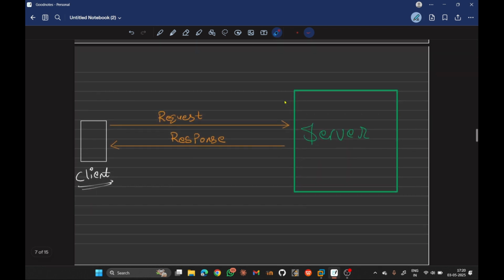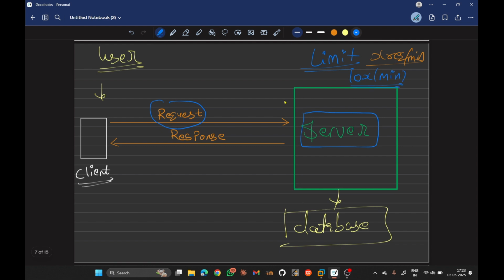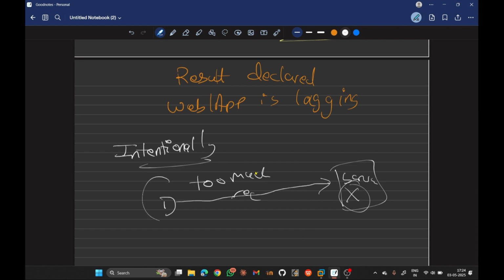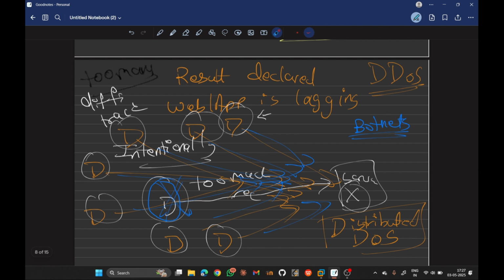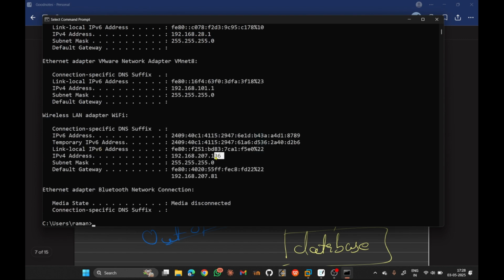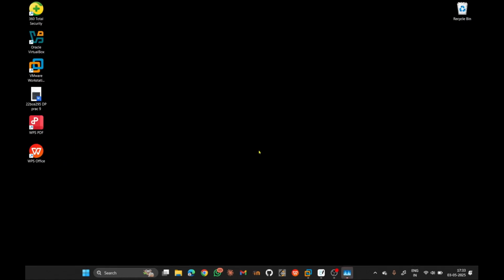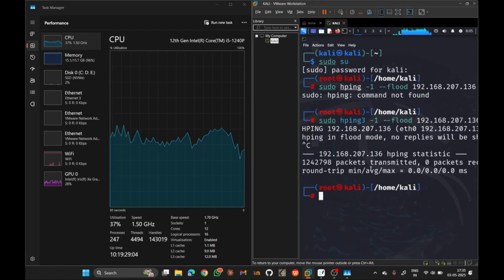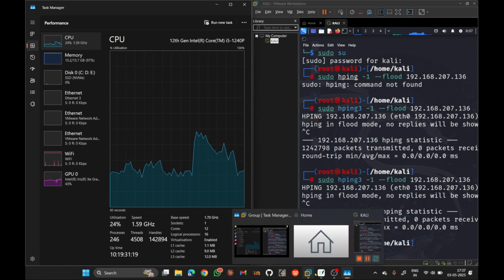Denial of Service (DoS) Attack || Core Concept || Architecture || Kali Linux || Cyber Security